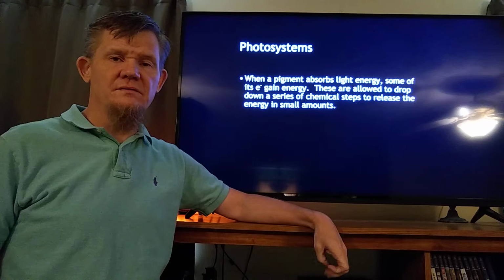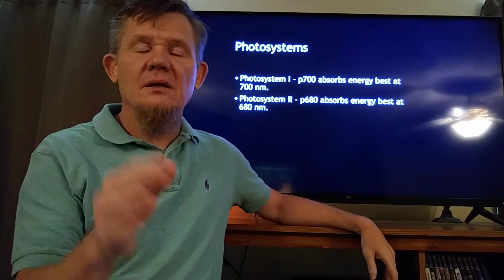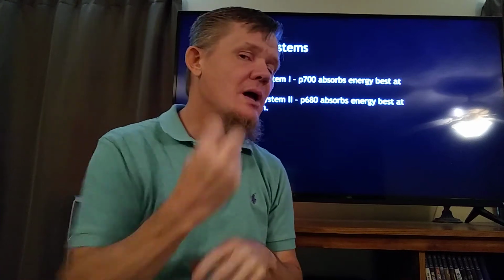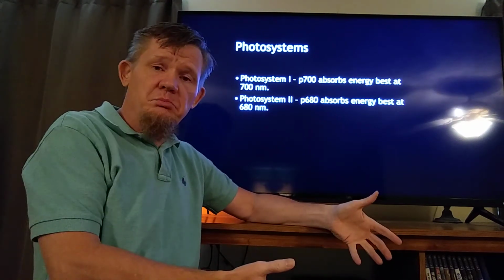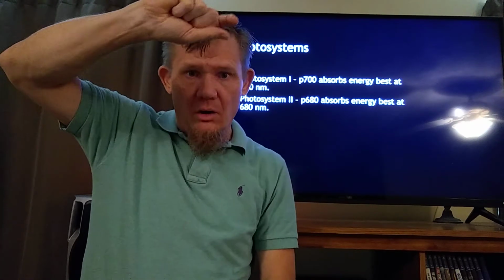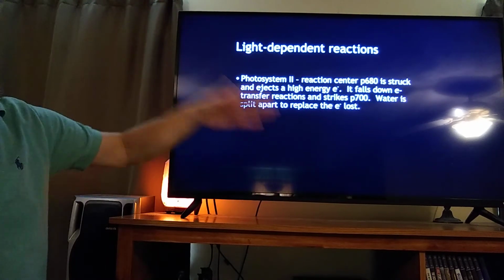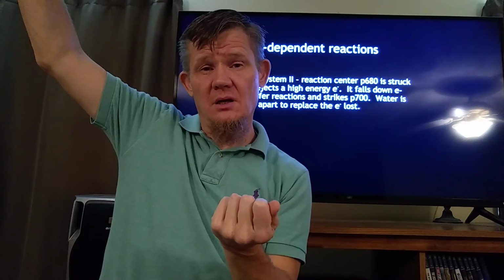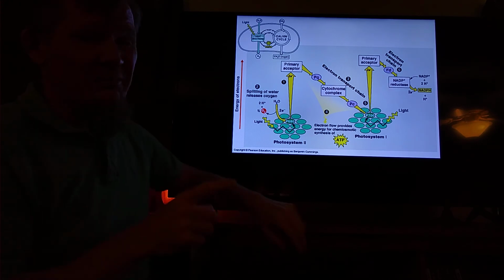Chapter 7 part 5, Photosystems